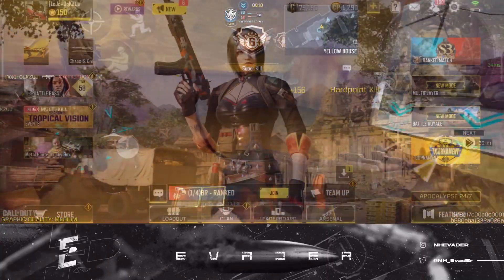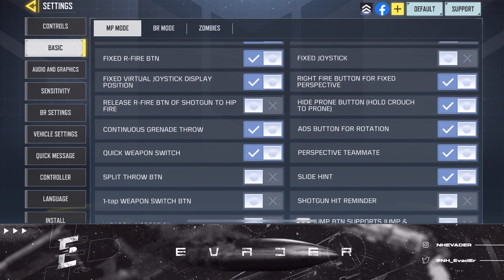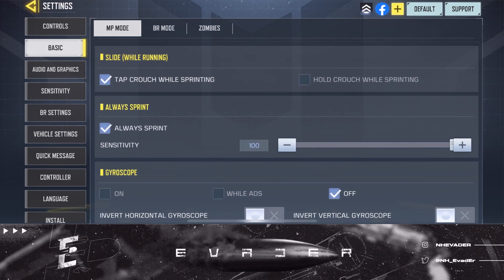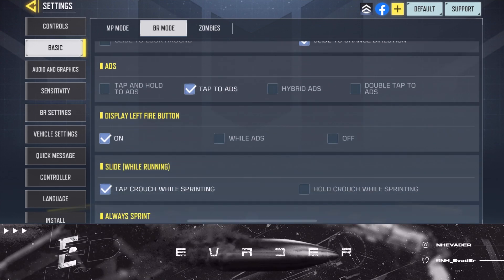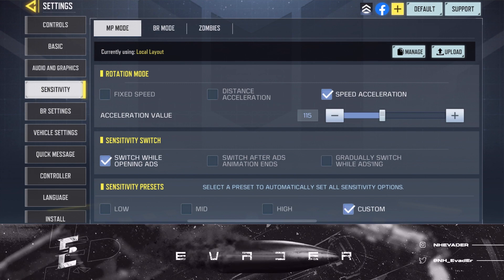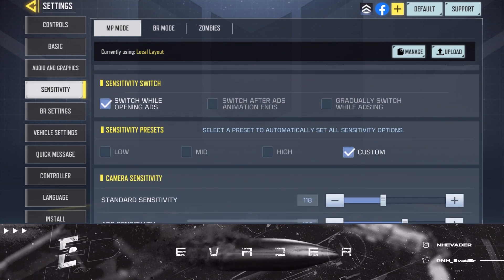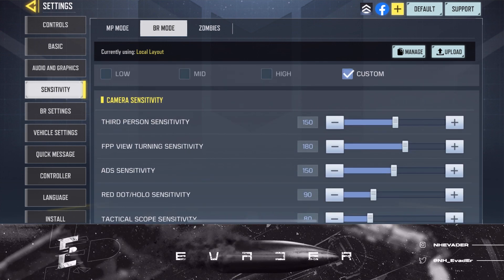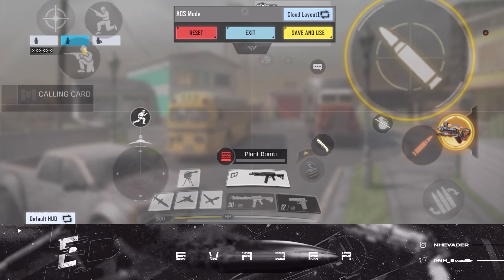THE BEST SENSITIVITY SETTINGS in COD Mobile SEASON 8 | BEST AIMBOT Sensitivity and 4 Claw Setup!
In today's video, Ill be showing you the best cod mobile settings for season 8. The cod mobile season 8 sensitivity tips I share in this video will transform the way you play into a whole new level of dominance when it comes to perfecting the cod mobile best aimbot sensitivity. This video literally gives you the ability to build the best sensitivity for better aim cod mobile season 8. All your questions about everything are cod mobile settings explained, enjoy this video containing the cod mobile best settings and sensitivity for season 8. These are the best settings to use in season 8 cod mobile. Enjoy watching the cod mobile best sensitivity video right now!
                                                          ABOUT ME
» I'm a former professional Call of Duty Mobile Player who post rank vids and scrim vids.